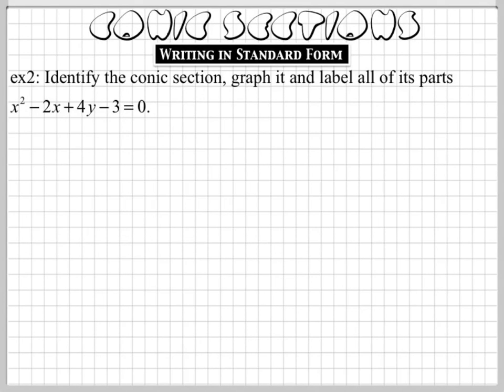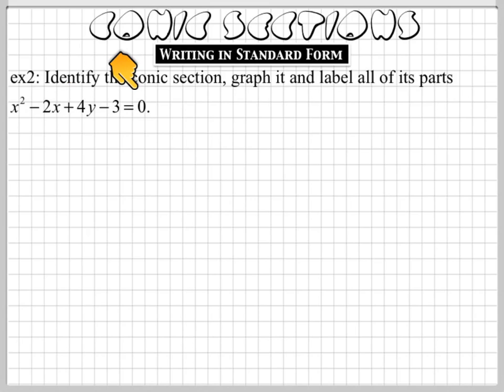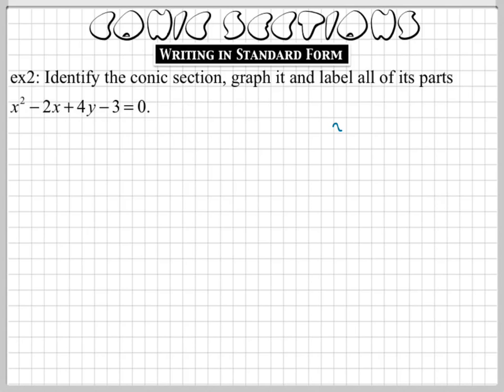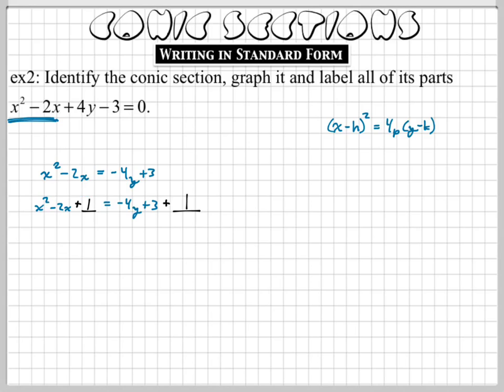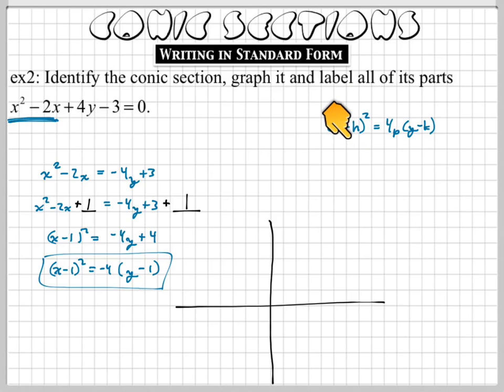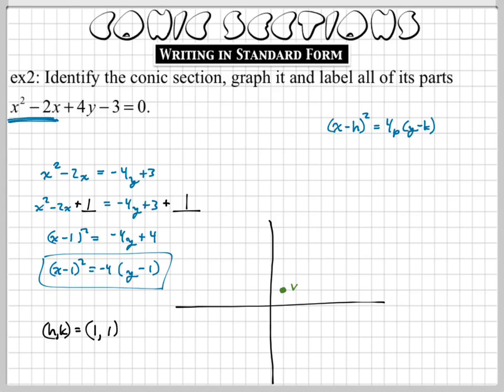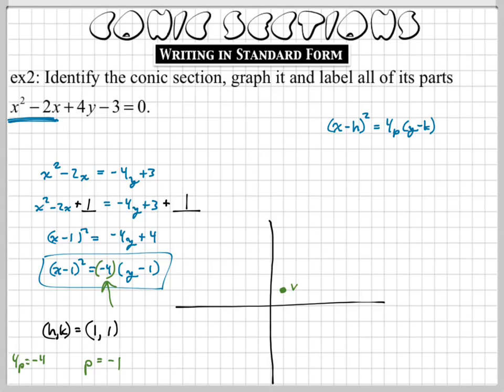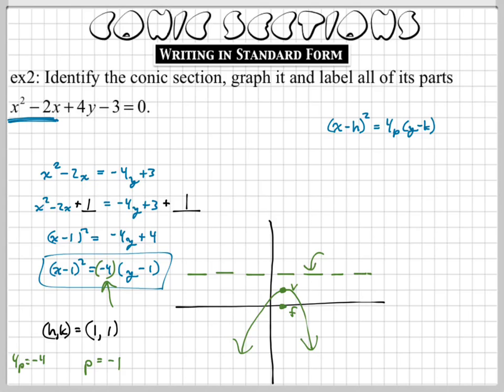Writing a conic in standard form part 2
How do you write a conic section in standard form?  Then how do you graph it?